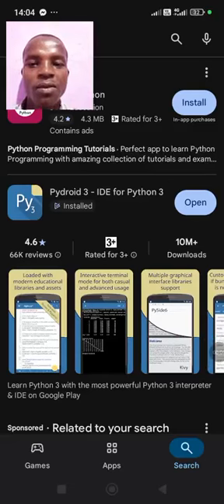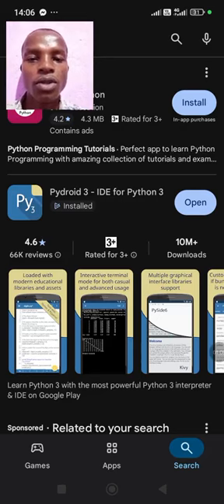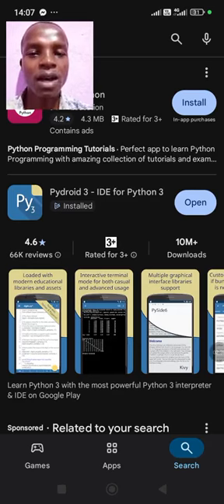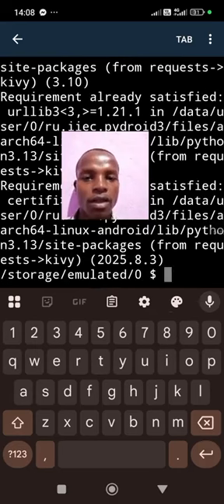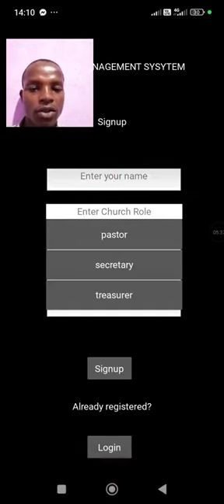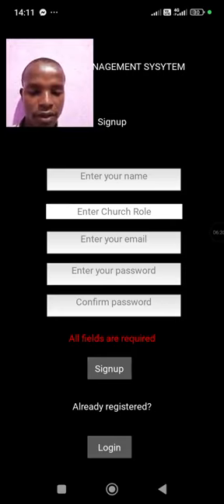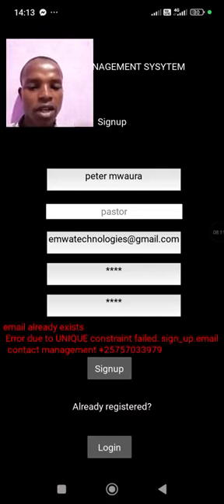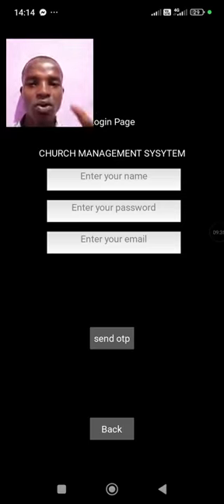how_to_create_a_signup_and_a_login_screen using_kivy_with_your_phone_#1